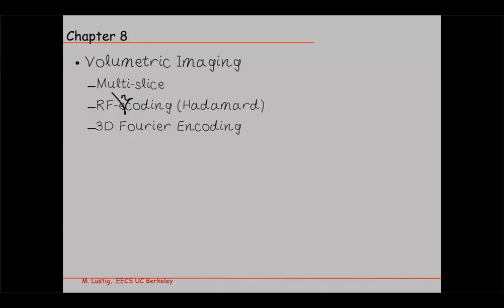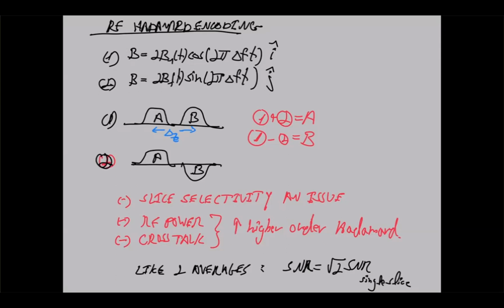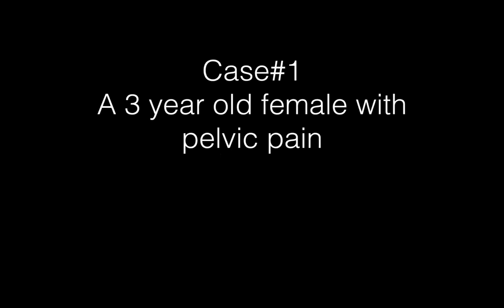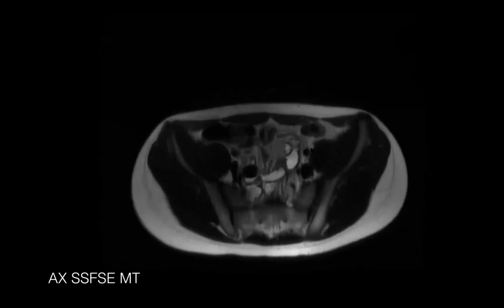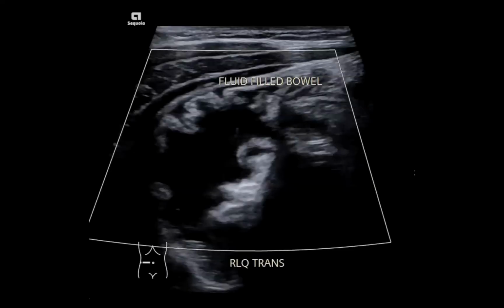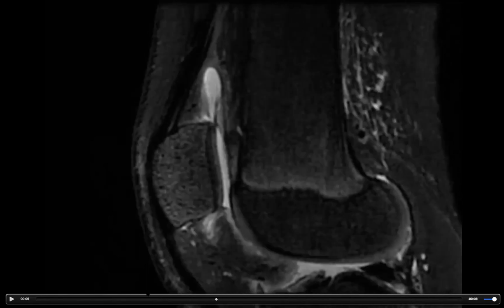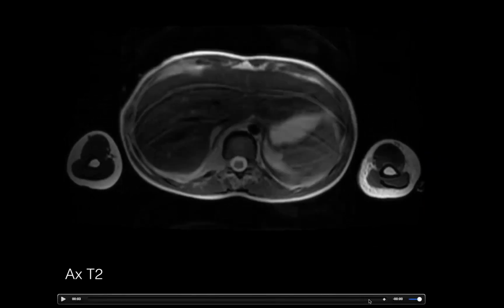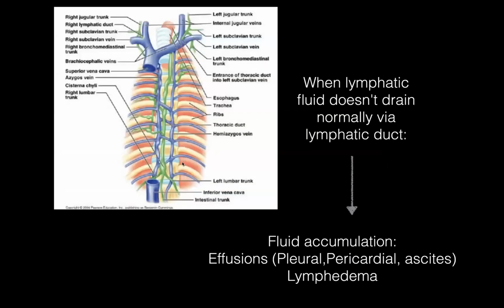EE225E Sp21 Principles of MRI Lecture 24